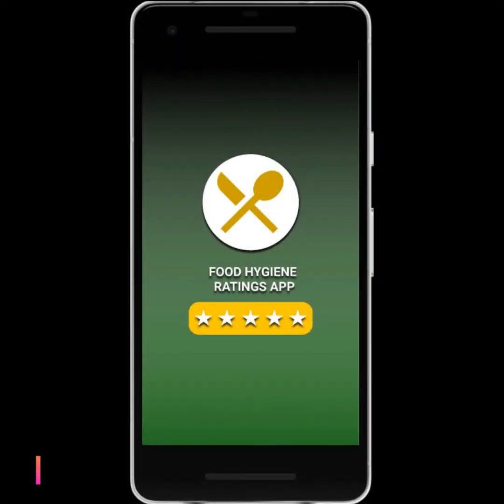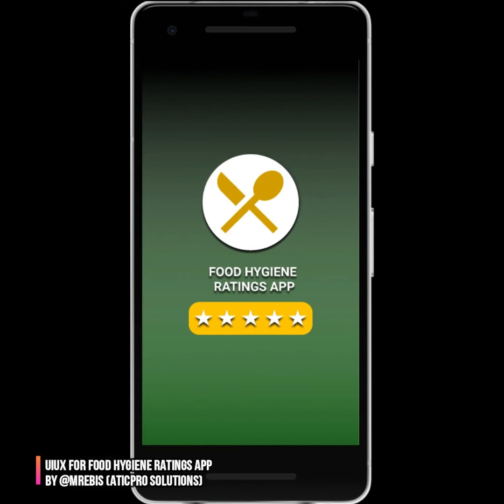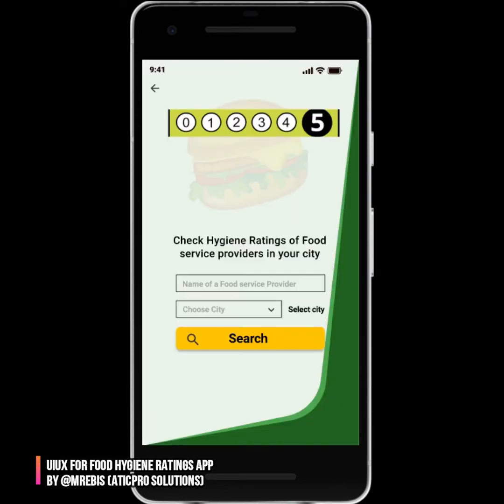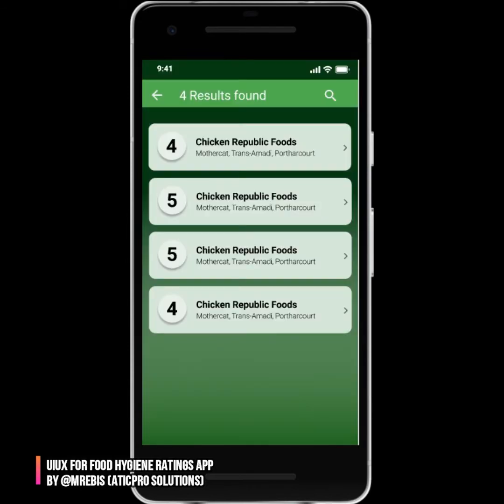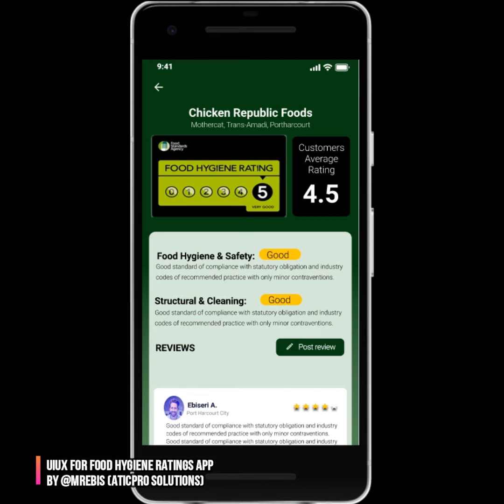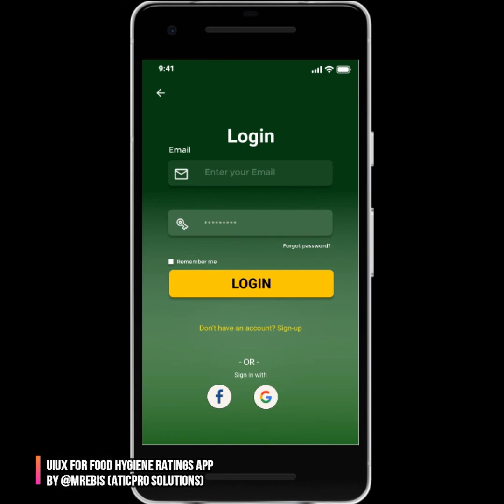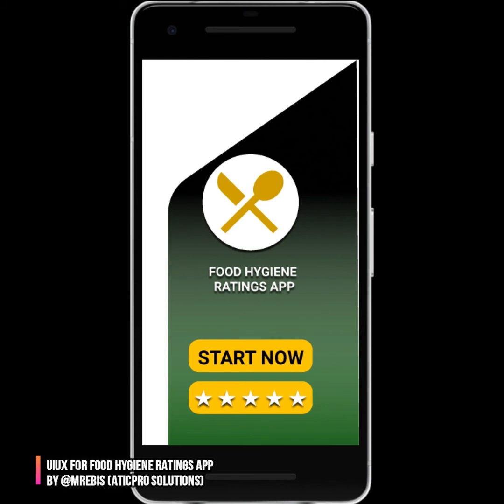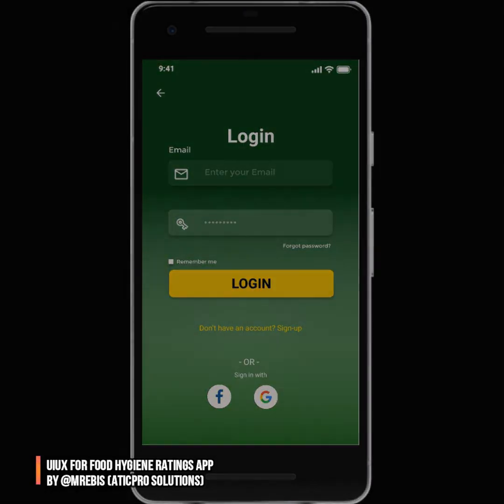UIUX demo walkthrough for Food Hygiene Ratings App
Users can use this app to check for food hygiene ratings of food service providers in their cities.

Designed by MrEbis for AticPro Solutions.

This was designed using Figma.